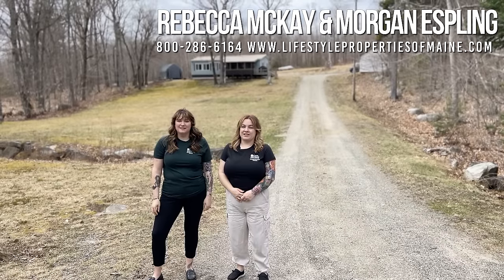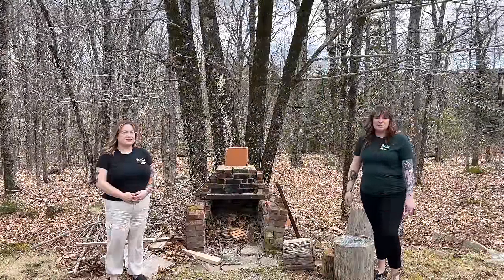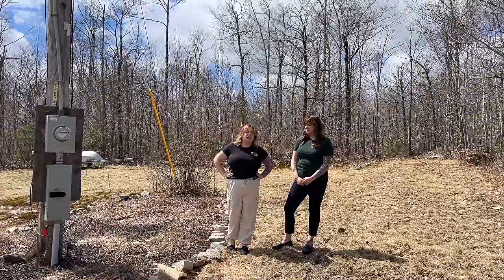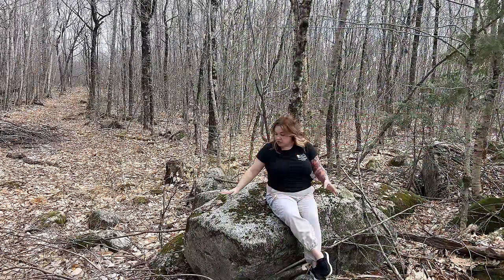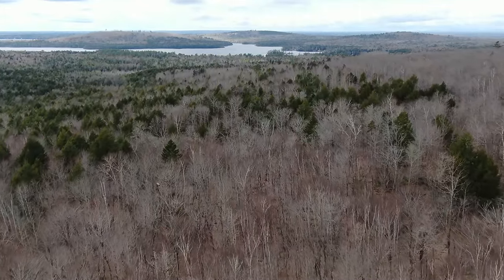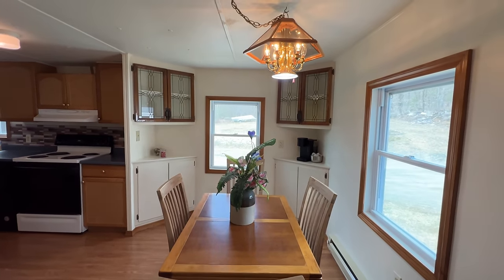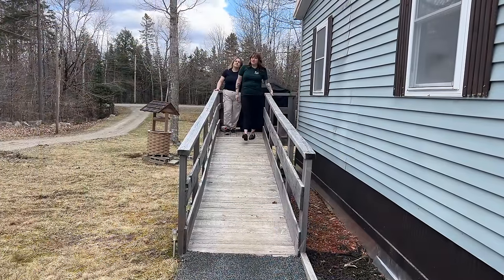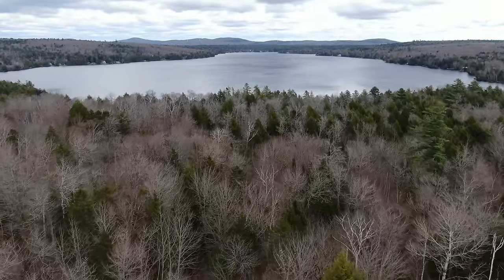SOLD 3-Bedroom Home on 16+ Acres | Maine Real Estate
Welcome to 161 Stanhope Mill Road in the charming town of Lincoln, Maine. This lovely 3-bedroom, 1-bathroom double wide home was built in 1981 and is nestled on 16.1± acres of beautiful land. Enjoy the convenience of one-level living in this well-maintained property that boasts a spacious screen porch, perfect for relaxing after a long day.

As you drive up the nicely maintained driveway, you'll notice the expansive yard with a fire pit, the ideal place for hosting gatherings with family and friends. If you are someone who enjoys hosting, there is ample parking available on the driveway and behind the home. Additionally, there is a shed/workshop on the property for all your storage needs. With 2 carports, there is ample space for parking or storing your vehicles during each of Maine’s 4 seasons.

This home has been meticulously maintained throughout the years and has been updated with many modern features, including new windows, flooring, a metal roof, as well as 2 new heat pumps and a handicap ramp for easy accessibility. A good portion of the home has fresh paint as well, making this the perfect turnkey opportunity.

The wooded land behind the house offers privacy and adds to the serene atmosphere of the property and gives the perfect opportunity to recreate or hunt on your own land. For those who enjoy camping or RVing, there is a hook-up for a camper on the site which includes water/septic and 30 amp power. The current owner has extended the driveway into the acreage and had originally planned to put cabins or more RV hook-ups for rental opportunities. Because of its location and acreage, this home would be great for a year-round residence or seasonal rental as-is, but the space is always there to add where you wish.

Located just across the street from the Upper Cold Stream Pond boat launch, this property is perfect for outdoor enthusiasts. If you are looking for hunting or recreational land this property fits the bill with ATV and snowmobile trail access. Despite its private location, this home is only 5 miles away from downtown Lincoln, offering easy access to shopping, dining, and other amenities.

For those who need to commute, Bangor is just 52 miles away and Boston is a manageable 4.5-hour drive.

Don't miss out on the opportunity to own this beautiful property in Lincoln, where you can enjoy the peace and tranquility of country living while still being close to town. Schedule a showing today and make this your next home sweet home!